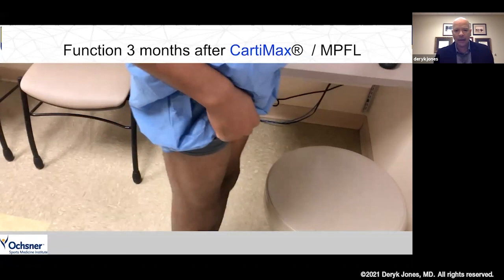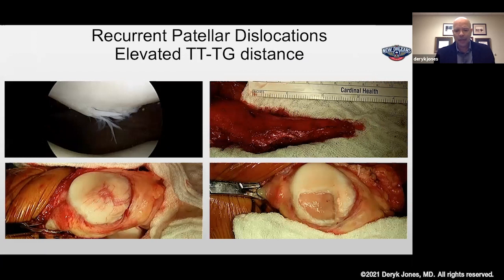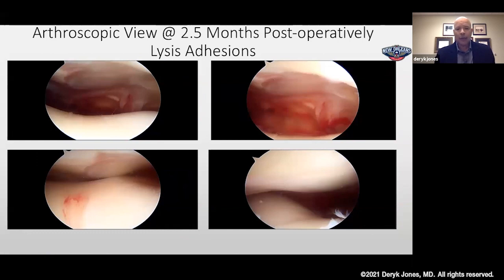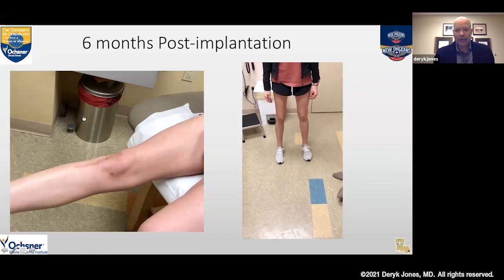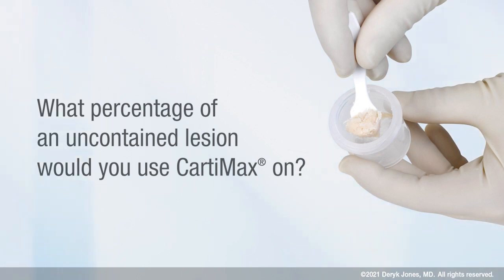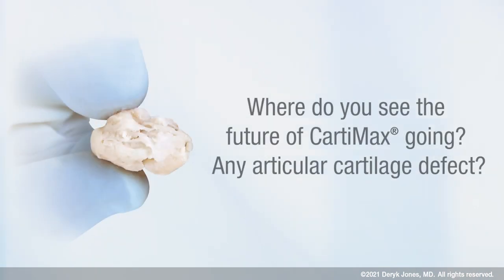Dr. Deryk Jones - PRESENTATION (2021): CartiMax® - A Novel Single Stage Cartilage Treatment Option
Dr. Jones presents scientific data, case examples, 2-year outcomes, and rehabilitation guidelines for CartiMax® Viable Cartilage Allograft.